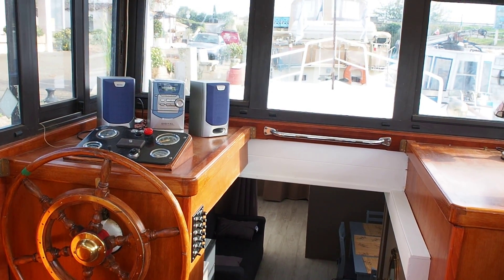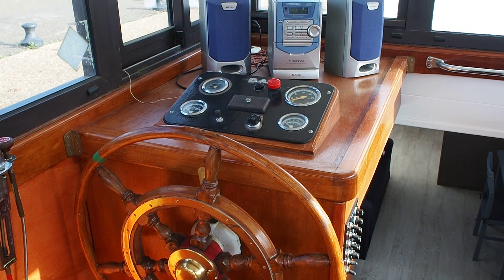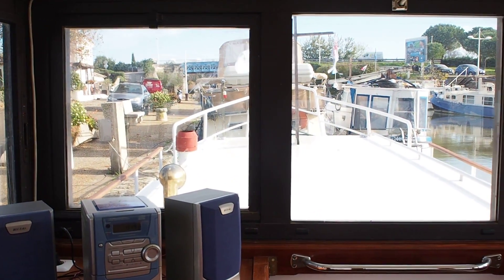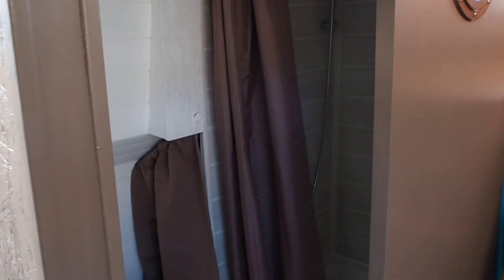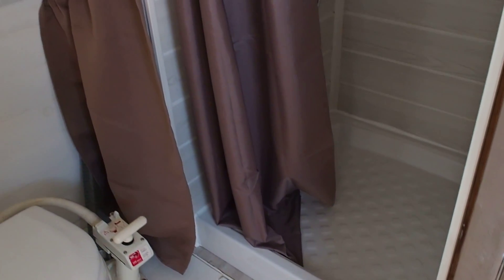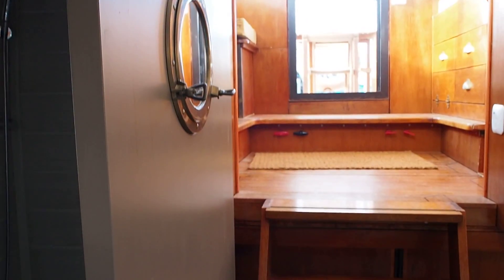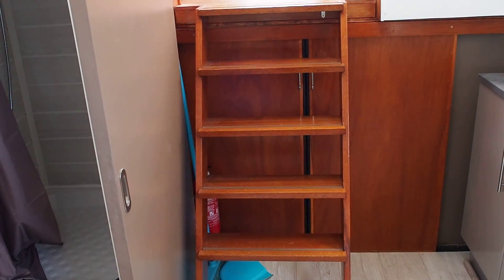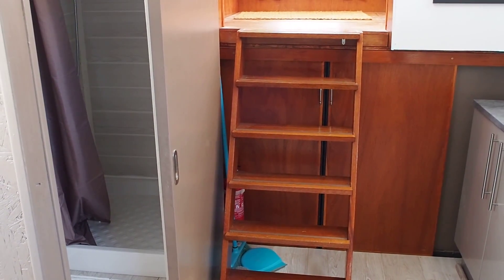Tug Converted Steam - Boatshed - Boat Ref#230213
Tug Converted Steam for sale with Boatshed Midi Canals Photos and video taken by Boatshed Midi Canals